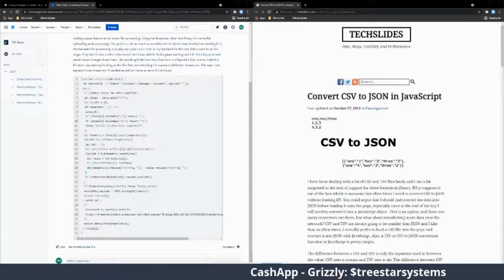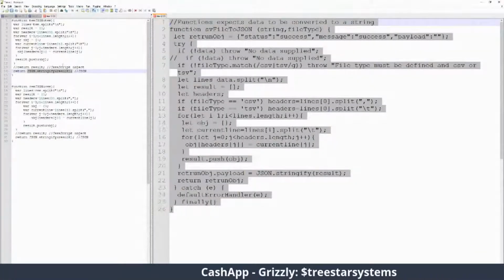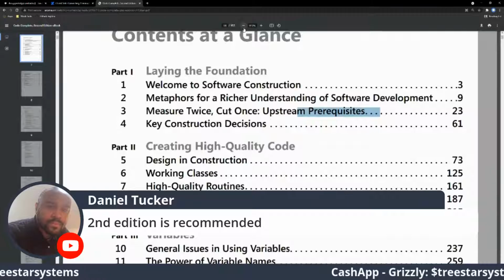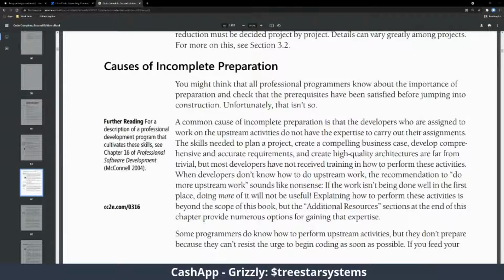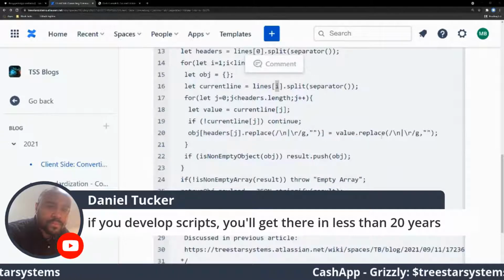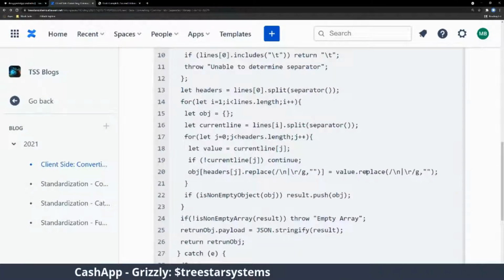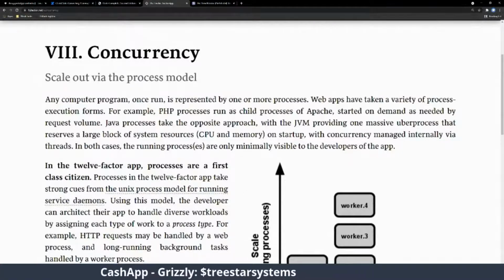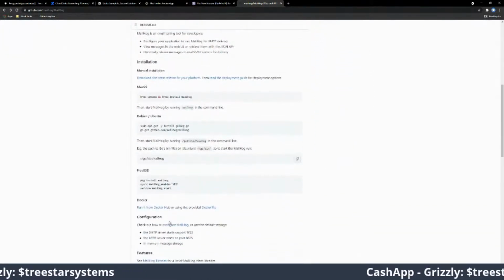Obfuscate (Code Review 10/8/21): Client Side Processing